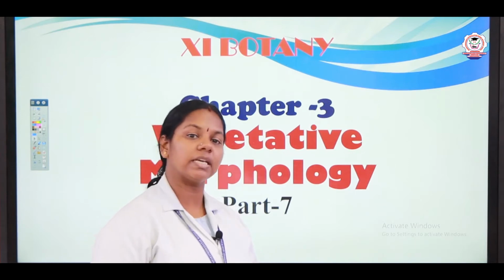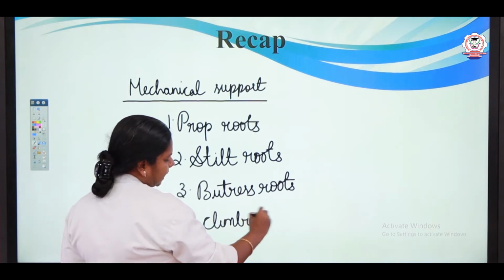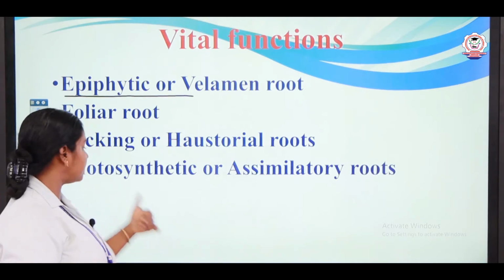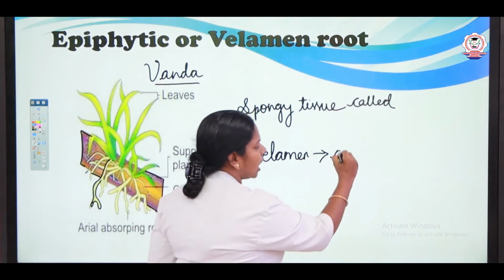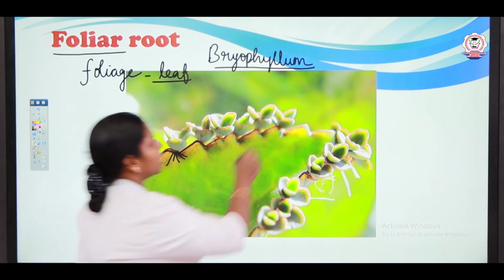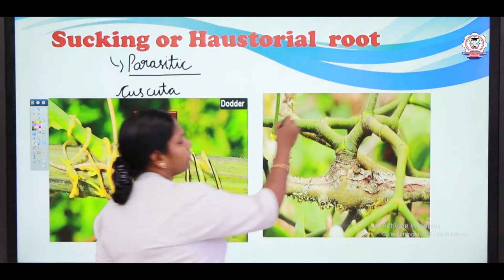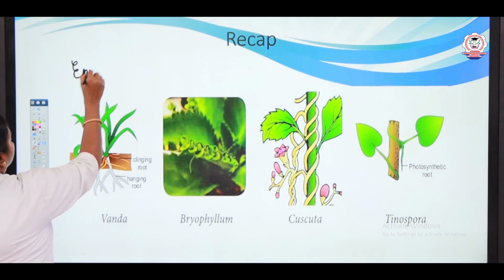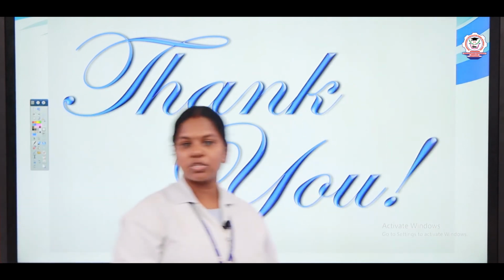Botany | Class 11 | Chapter 3 | Vegetative Morphology | Part 7 | BMHSS